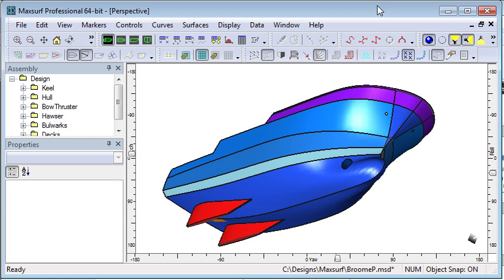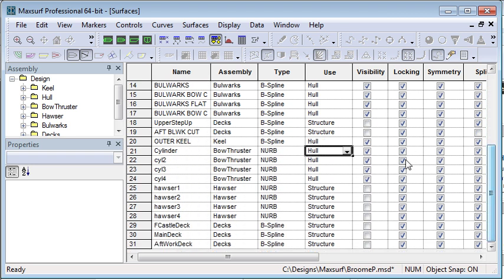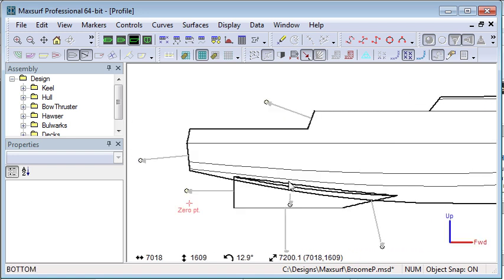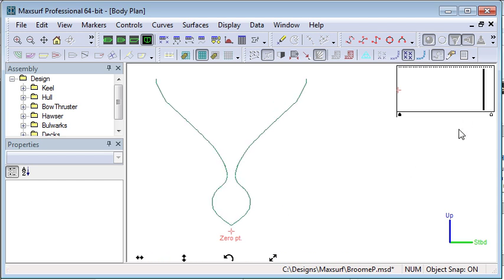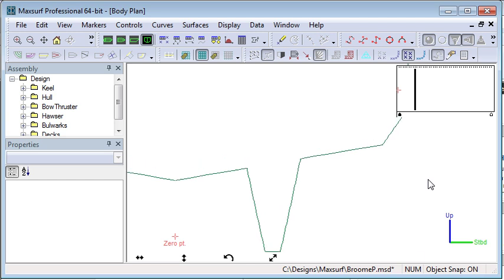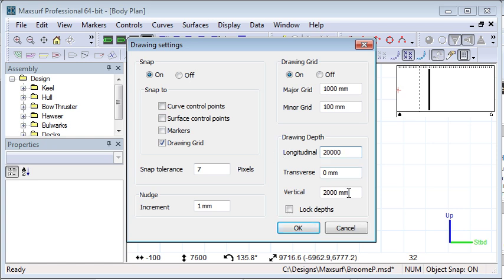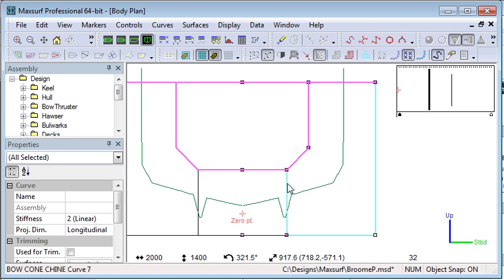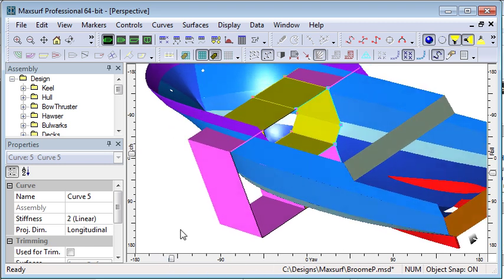Modelling For Hydromax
Before you carry out  stability analysis in Hydromax, you should validate your design in Maxsurf. This video shows how to check your model and also how to use curves to model irregularly shaped  tanks and compartments.